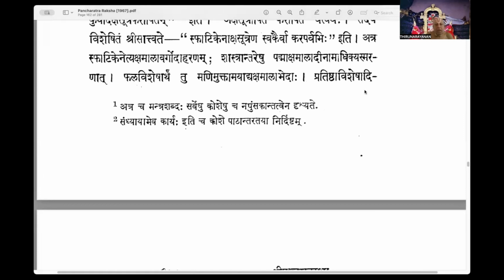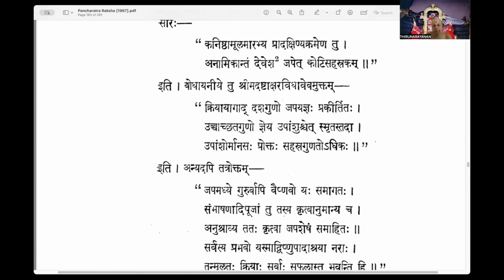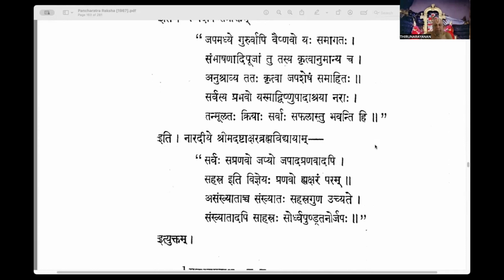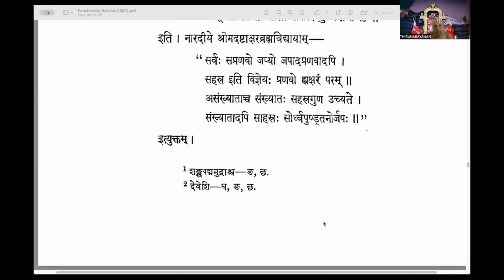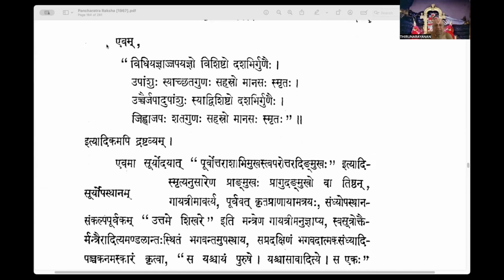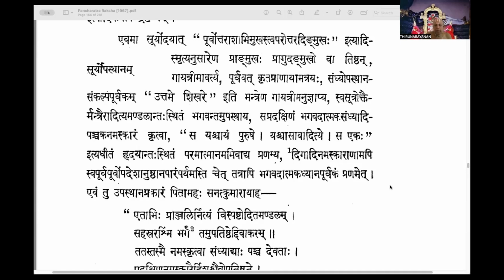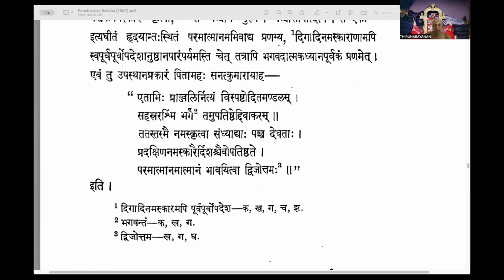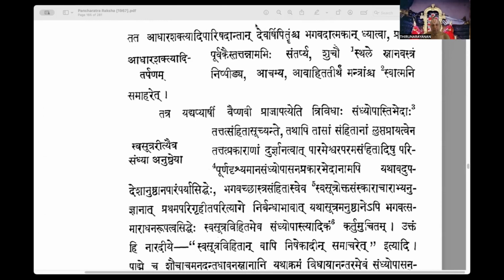Pancaratra Raksa Part 92 2024 5 27